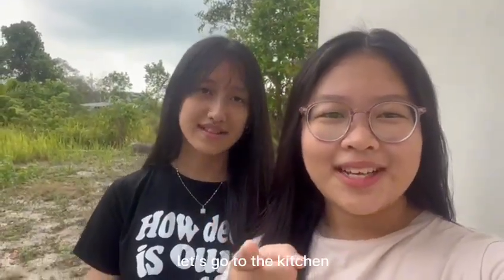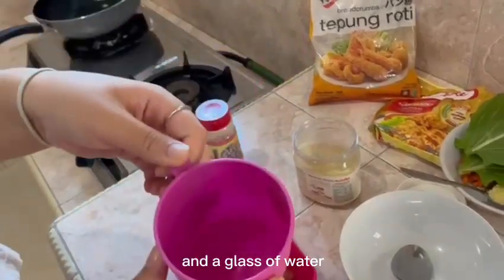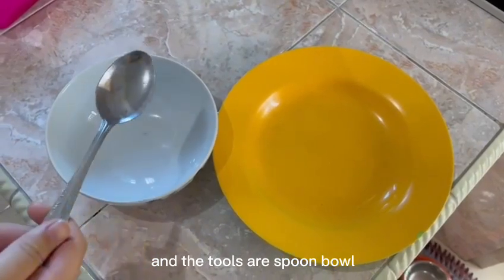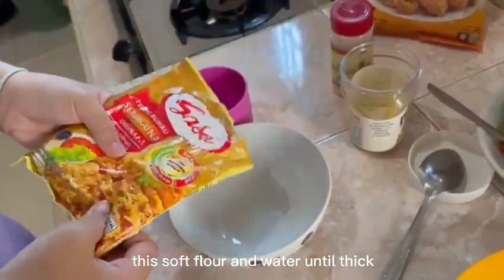Liandran and Rellen 7B procedure text (2023-2024)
Video dari Agus Ari Hidayat